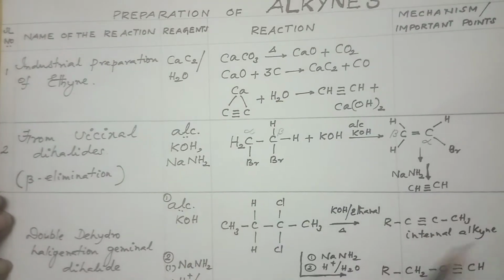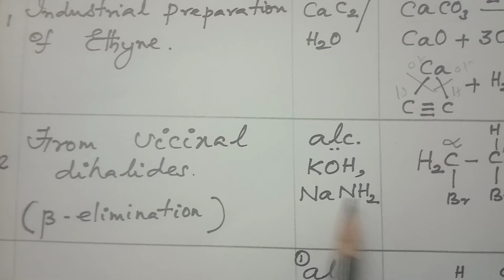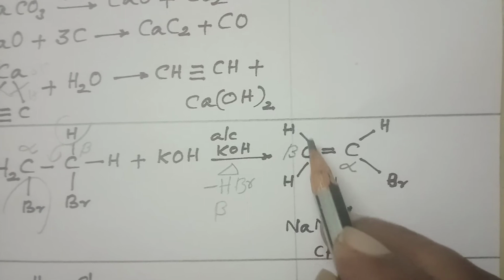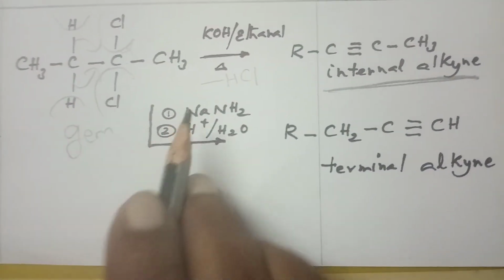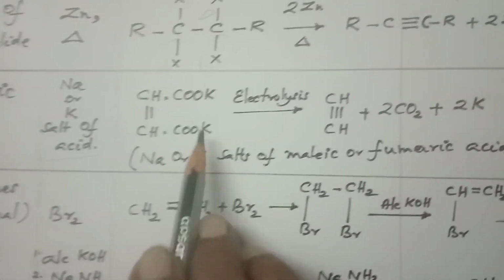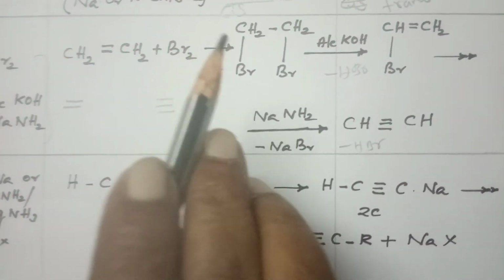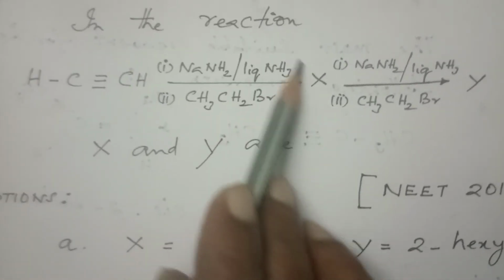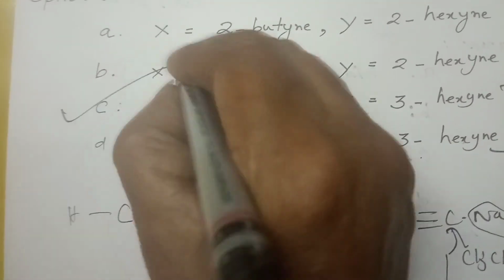TRICK TO PREPARATION OF ALKYNES FOR NEET/ JEE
Easy way to approach the equation for the preparation of Alkynes.